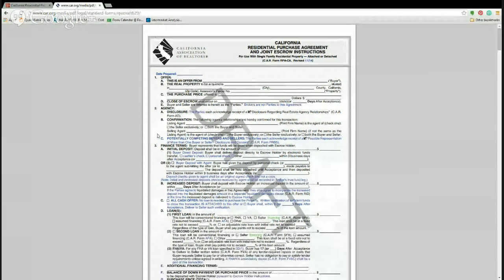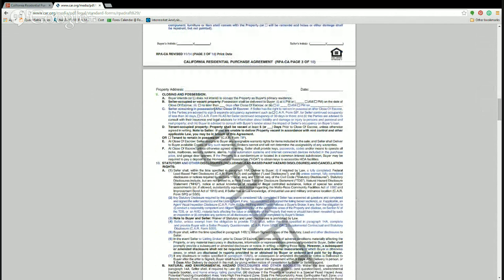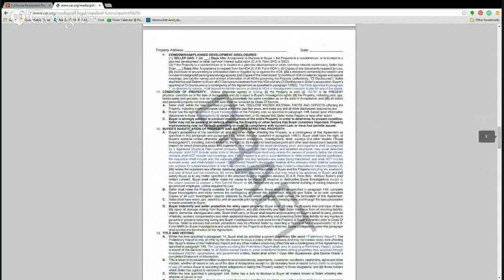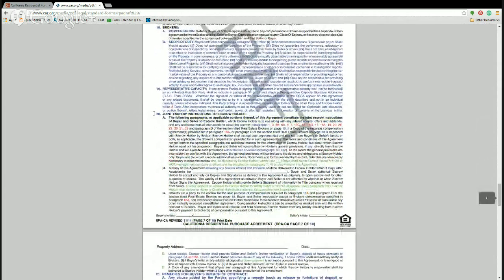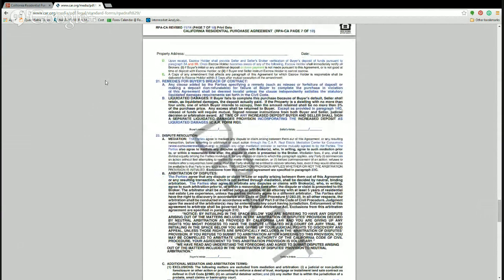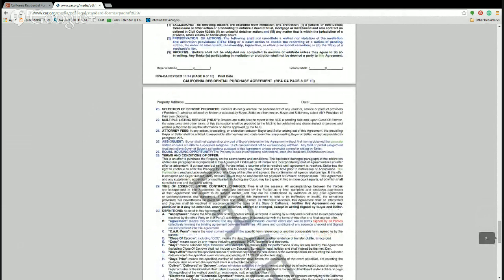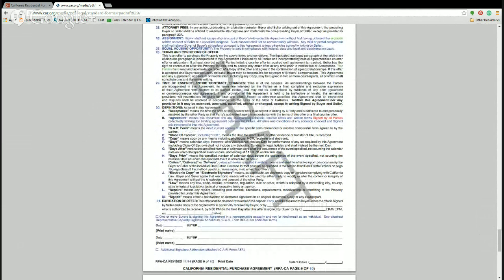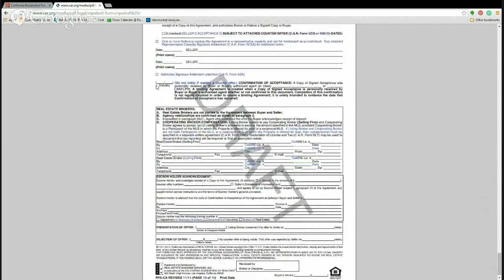California Residential Purchase Agreement - The new RPA 2014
To access our entire video series of  over 35 videos covering every paragraph of the California Association of Realtors RPA click here...

Here are links to my videos covering the most recent agreement as of 1019.

California Residential Purchase agreement - Parts 4 and every other paragraph...  Click below... Free to join...

 RPA training (california residential purchase agreement).
california association of realtors (car) - residential purchase agreement (rpa).